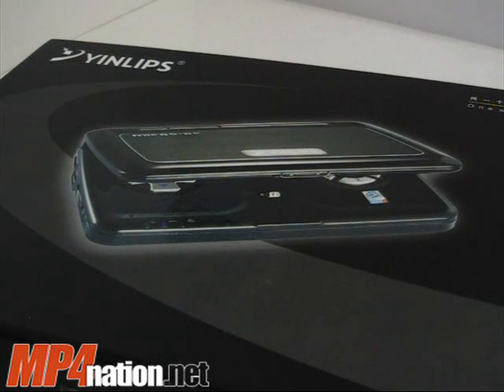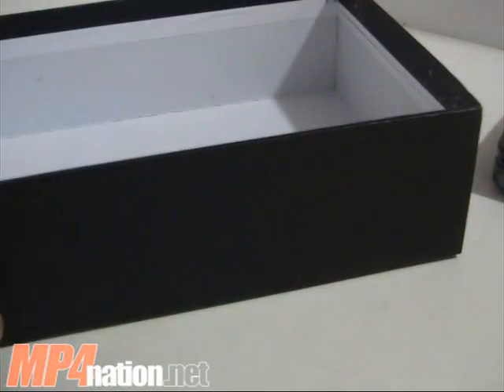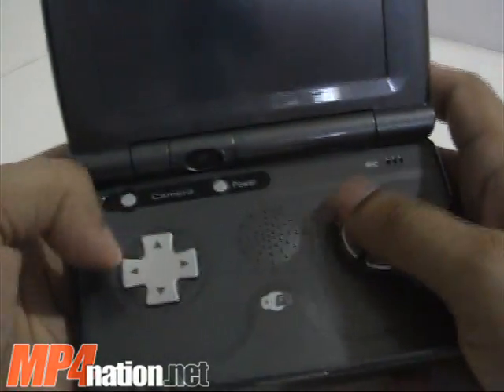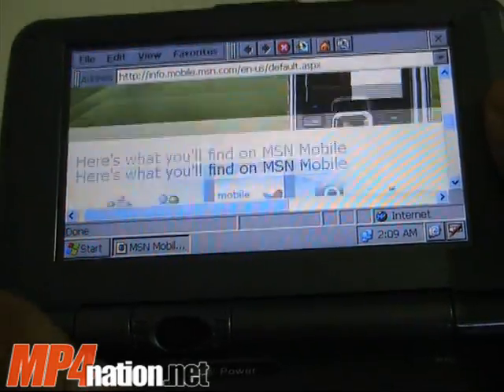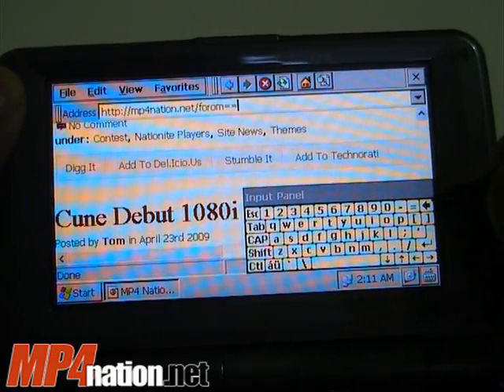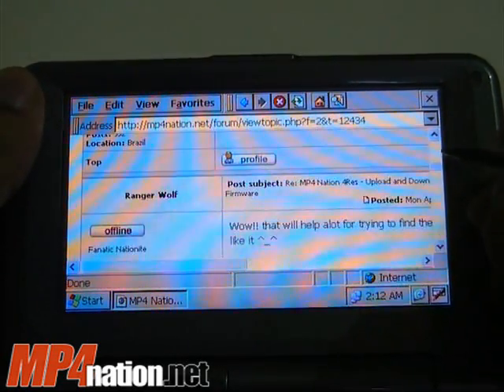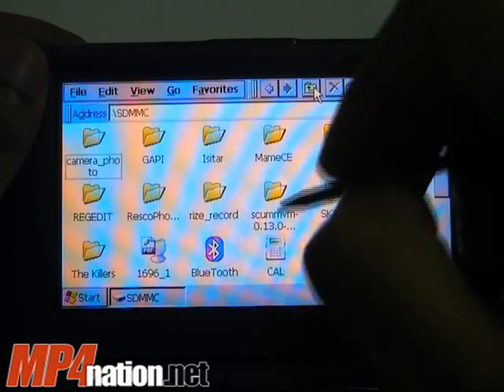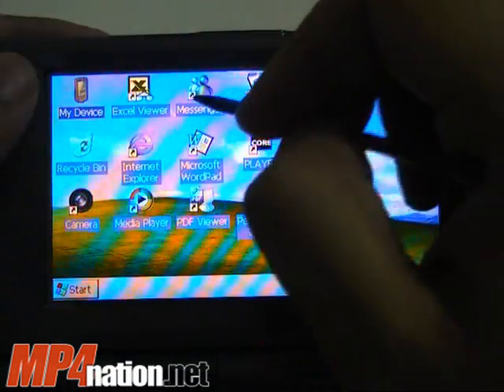Yinlips G80 Micro PC/MID with Wifi, WinCE and Samung ARM Processor - Review - Part 1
The Yinlips G80 dybs it self as a MicroPC, which maybe true, but it could also be better called an MID. The device has a Samsung ARM 533mHz chip, 4.3" touch screen, wifi and USB OTG. It runs on WinCE 5.0 and has quite a few programs preinstalled but has the ability for additional programs and games to be added.

The device will be less that USD$160 and come with a 4GB miniSD card.